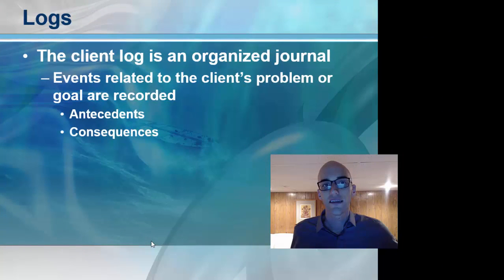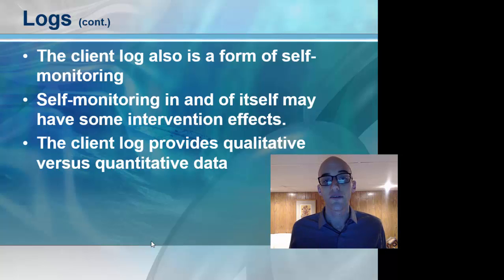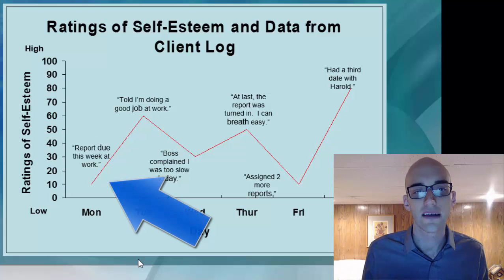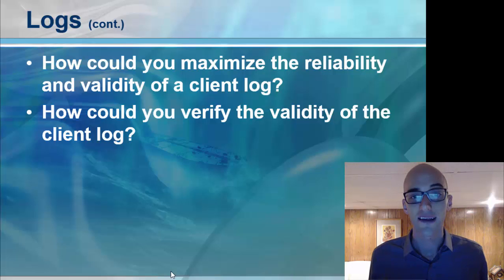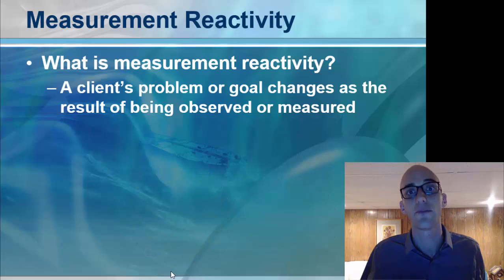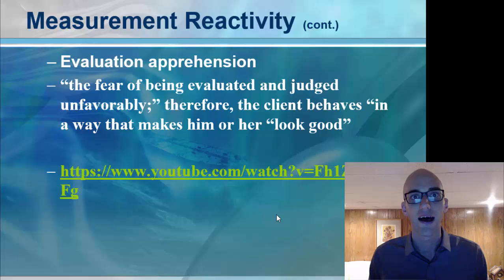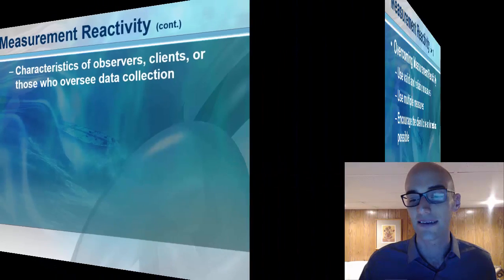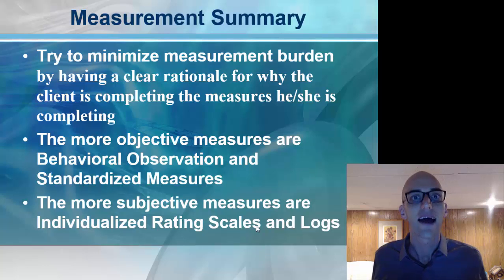Mod 6 - Measurement